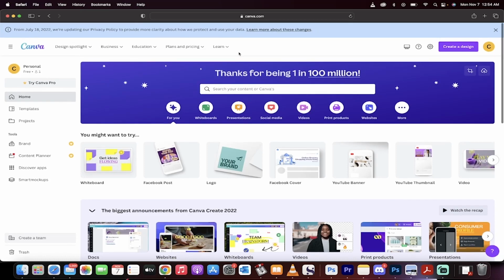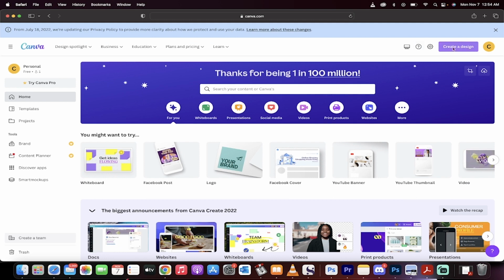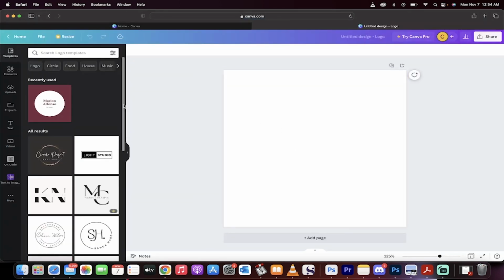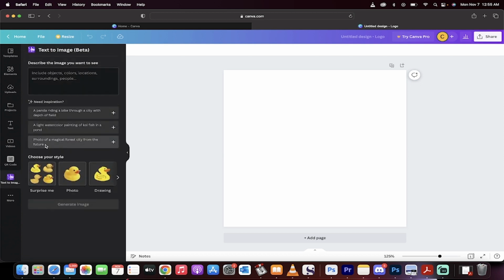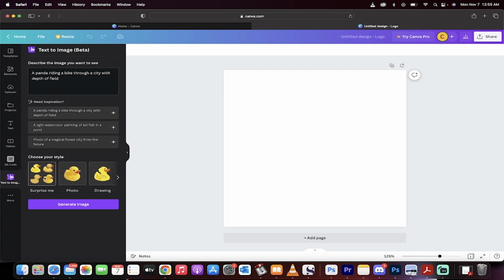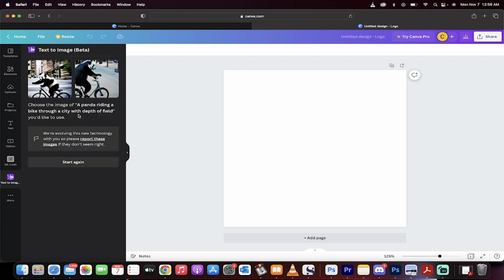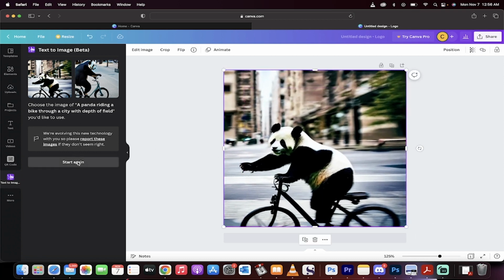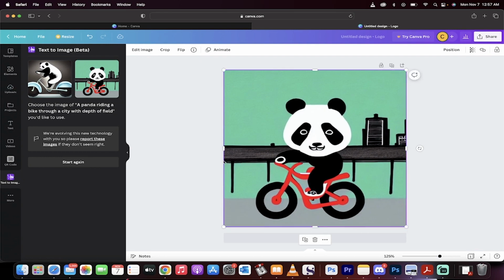Best FREE AI Image Generator Tutorial (Canva)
The greatest free AI picture generator at the present. It's a canvas! We examine the new text to image (beta) capabilities in this tutorial.

You may enter descriptive text into Canva's AI picture generator to create AI graphics in a variety of styles. The options include photos, drawings, paintings in 3D, patterns, and even concept art.